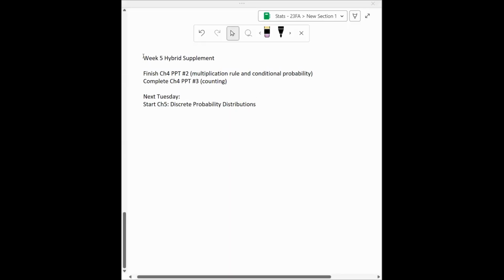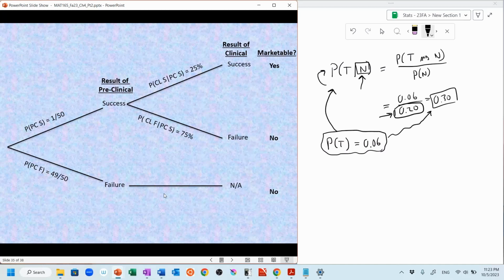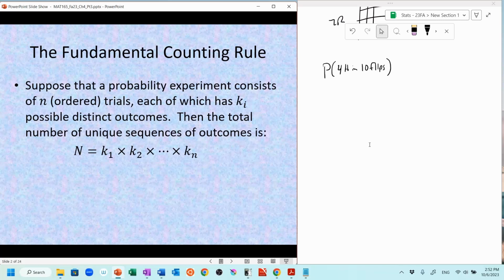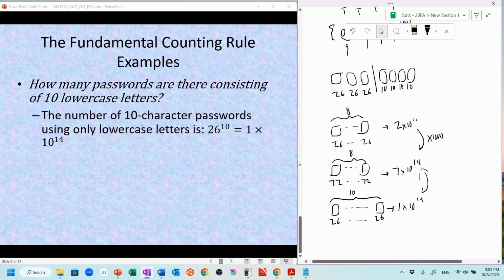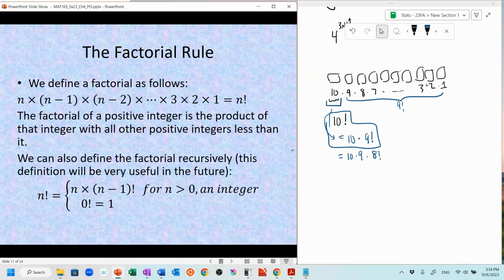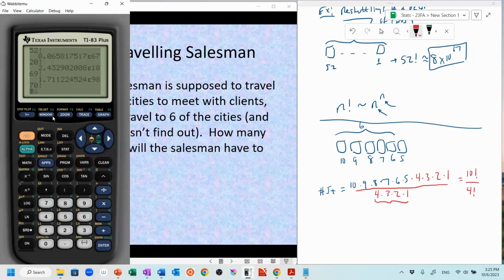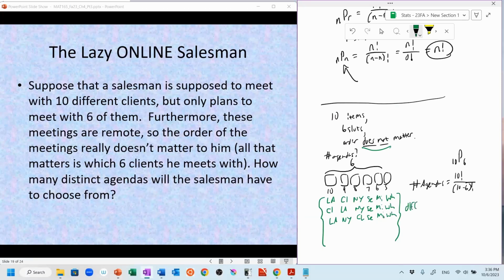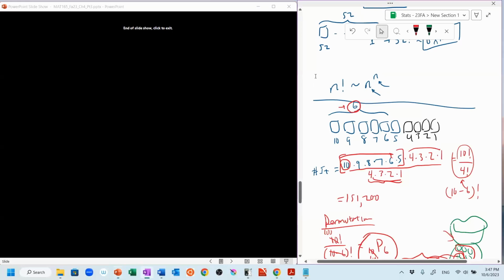Week 5 Supplement, MAT-165 Hybrid Campus, Fall 2023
Supplement on the end of Ch4 for Week 5 of Hybrid MAT-165.  We will start Chapter 5 on Tuesday, 10/10